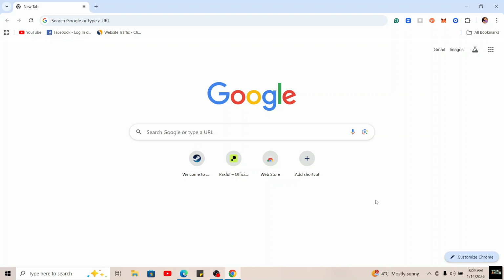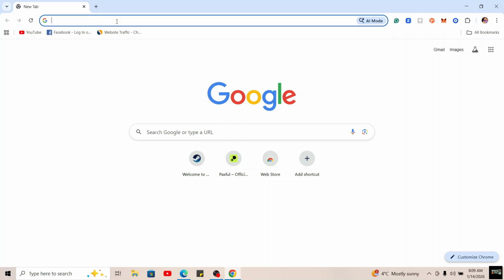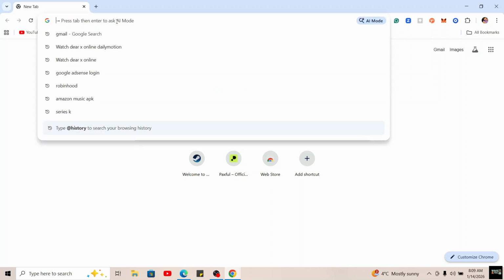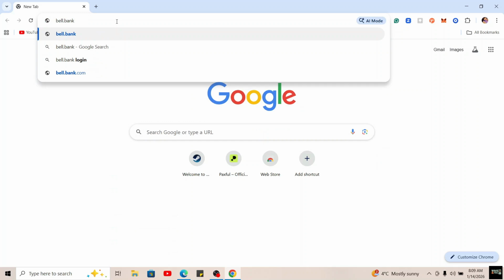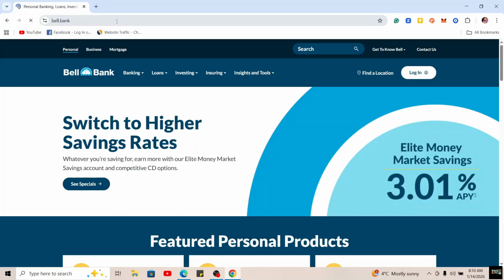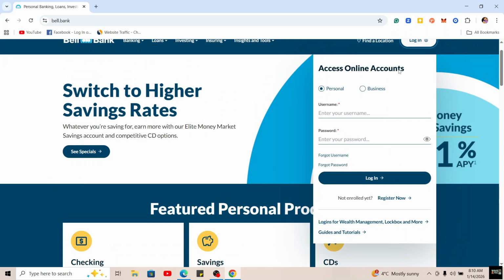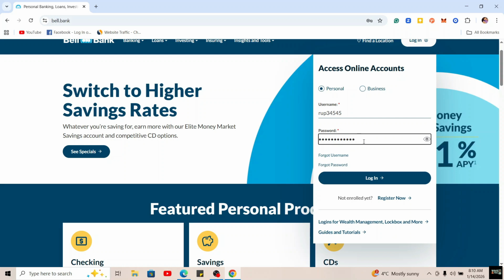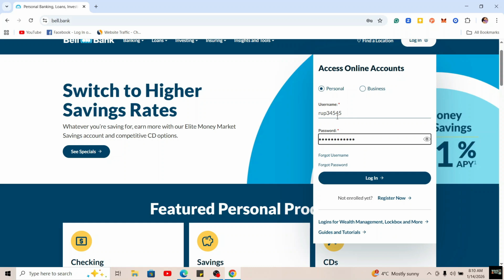How to Login to Bell Bank Online Account 2026? Sign In to Bell Bank Online Banking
Learn how to login to your Bell Bank online account easily in 2026 with this step-by-step tutorial.
If you’re facing issues signing in to Bell Bank Online Banking, this video will guide you through the correct login process, common login problems, and security tips.